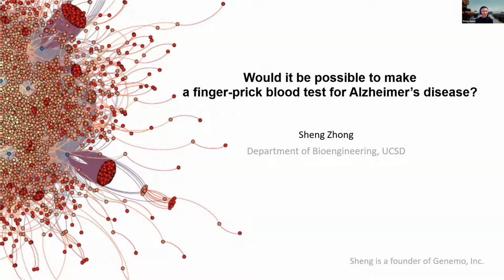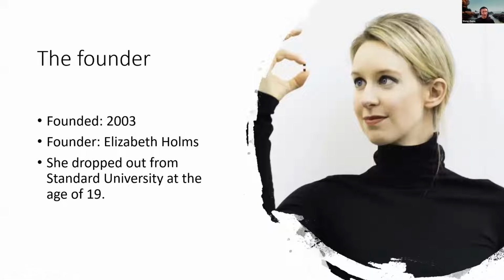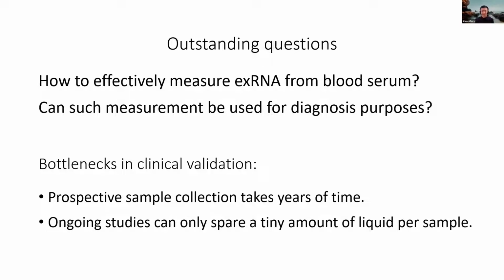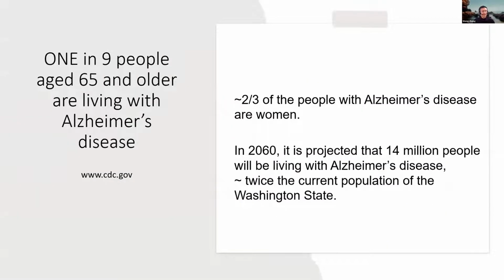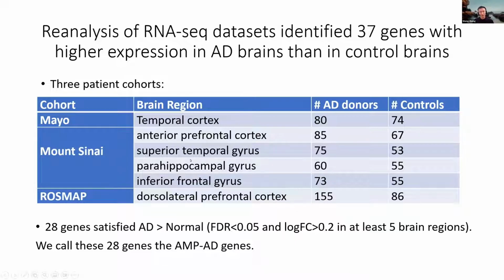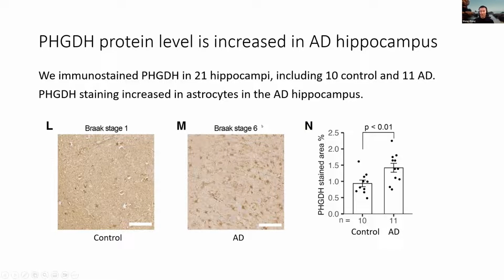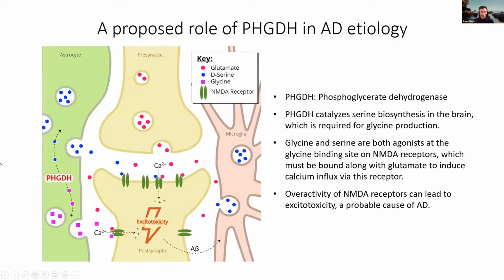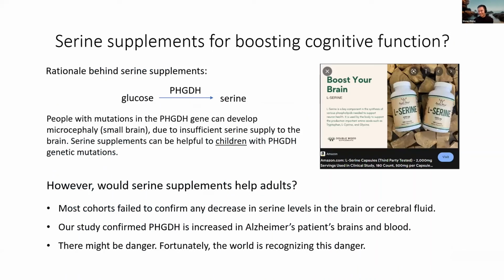Toward a blood test for early diagnosis of Alzheimer's Disease